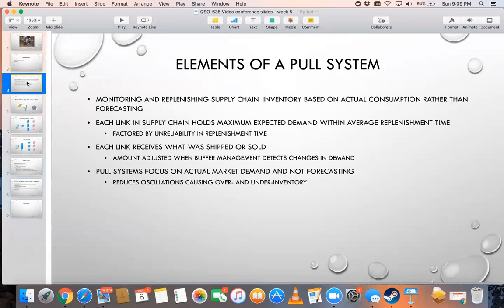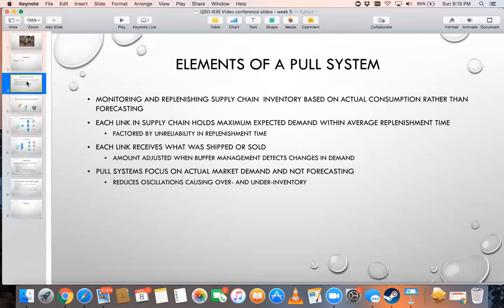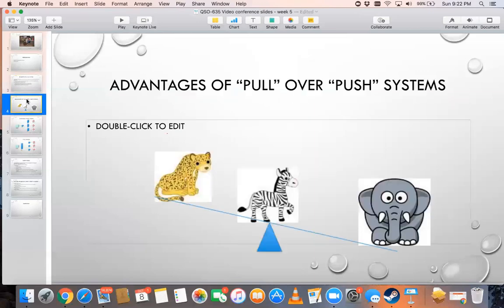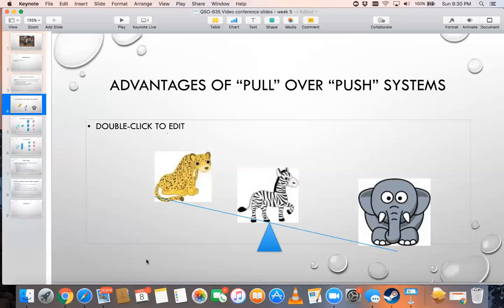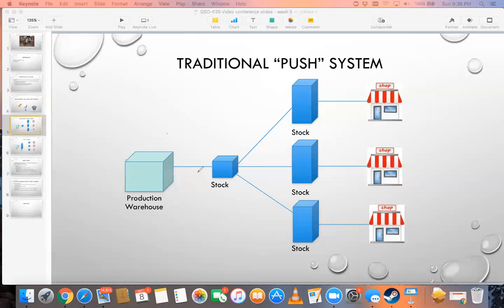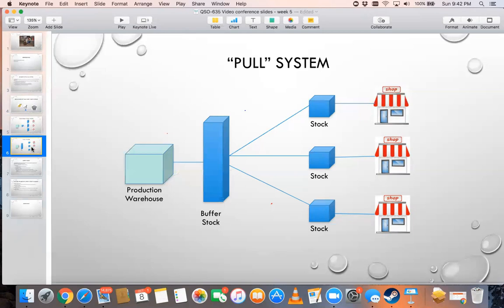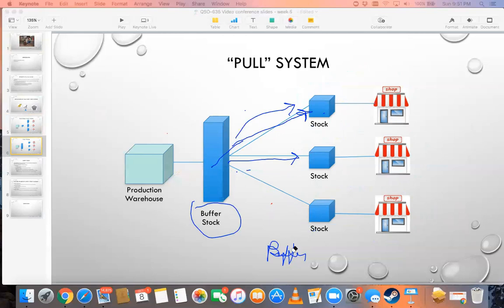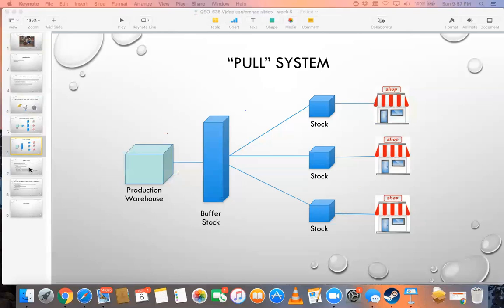QSO-630 Push and Pull Supply Chain Systems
This is an excerpt from the week five video conference on October 8, 2017 regarding push and pull supply chain systems.